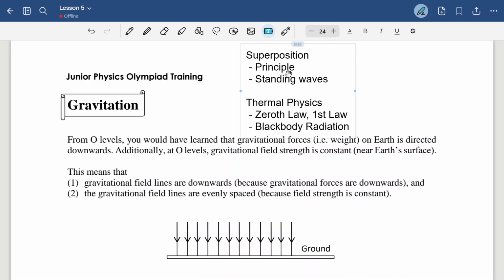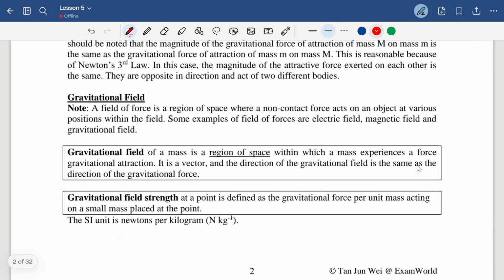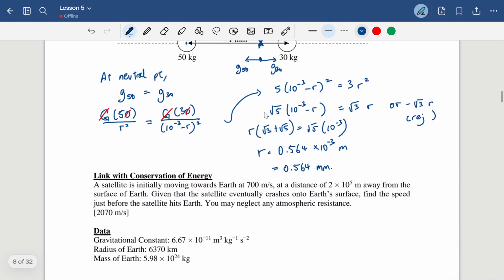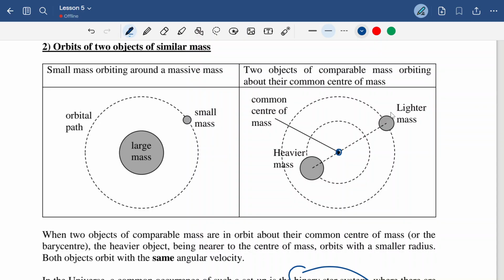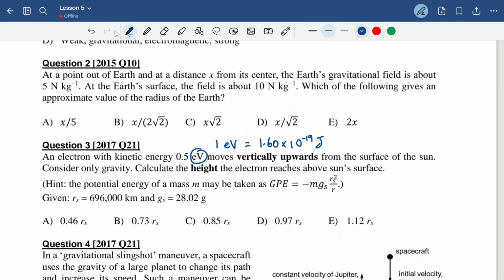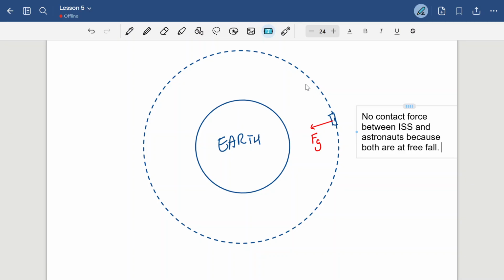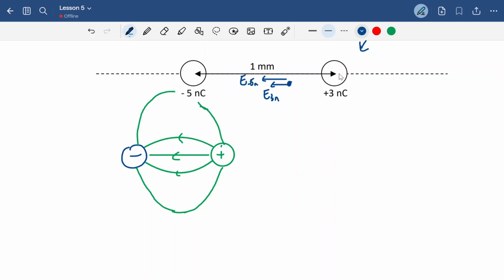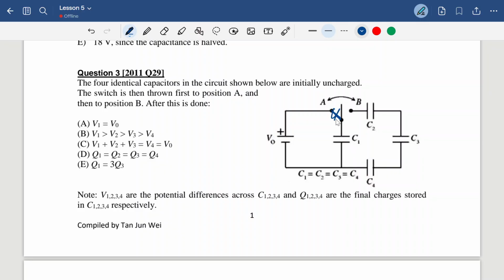NCHS 2025 SJPO Lesson 5 060525